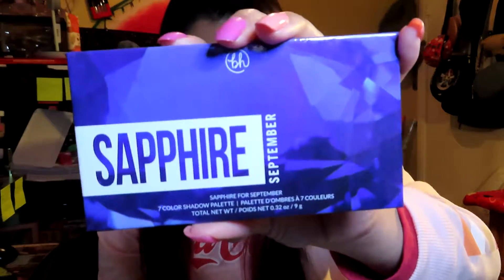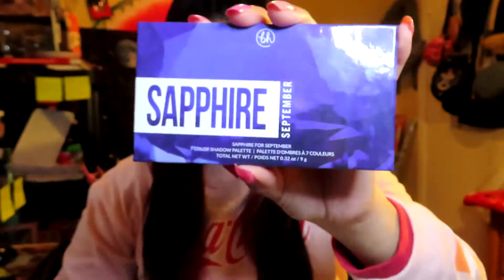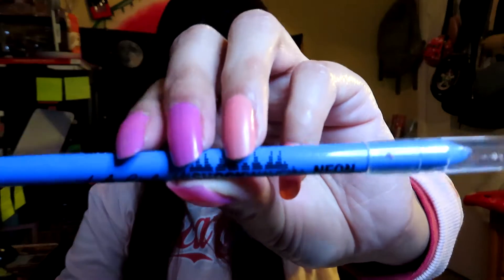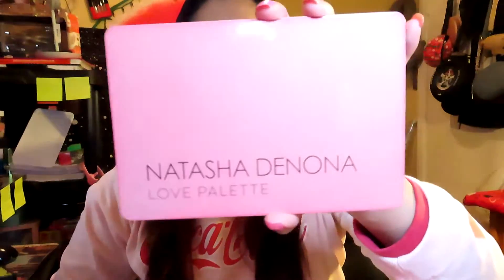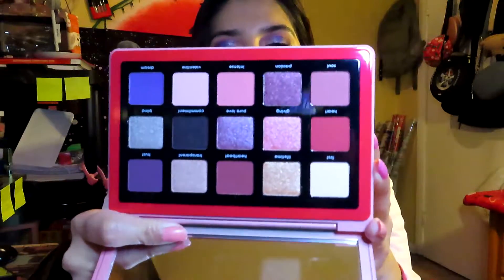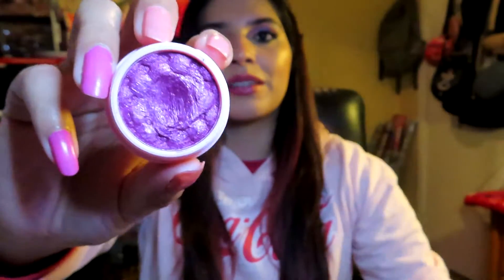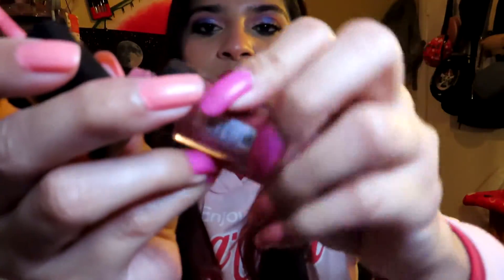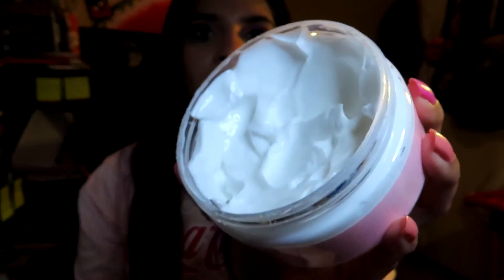Monochromatic Year Project Pan Update 1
01/01/22 -12/31/22
Monthly Updates

Each month we will be focusing on a new color to pan/use items of that color. 5-10 items can be full size, sample, foils etc. Also any goal that you set yourself (pan it, use # of times, try it out, finish it etc.)
Updates will be beginning of each month. Pick a day that works best with your schedule!

Monthly colors are as follows:
January - BLUE
February - PINK
March - PURPLE
April - GLITTER/SHIMMER ANY COLOR
May - RED
June - YELLOW
July - PEACH/TAN
August - BROWN
September - GREEN
October - BLACK
November - ORANGE
December - WHITE